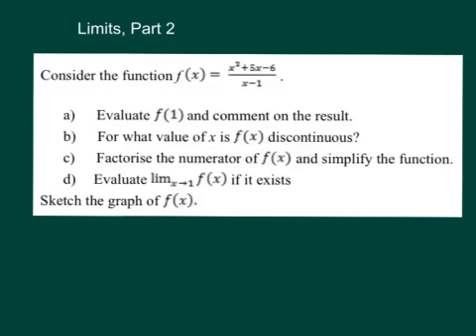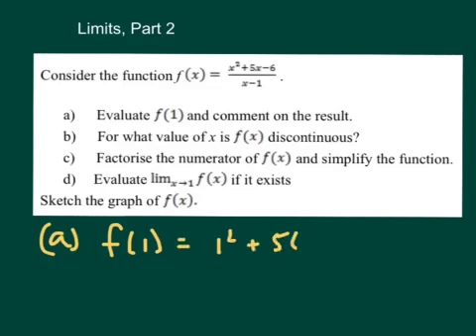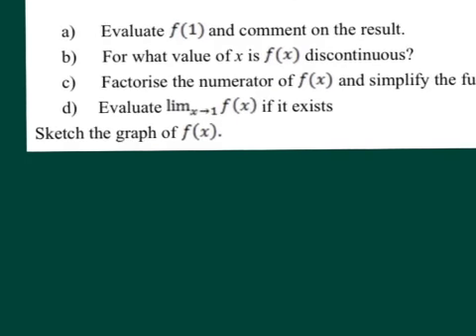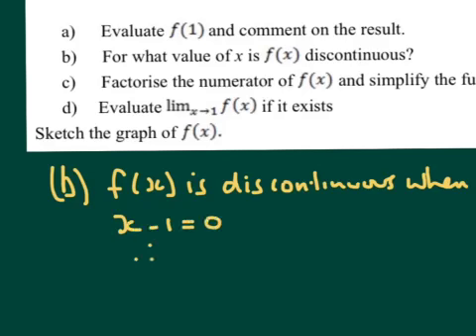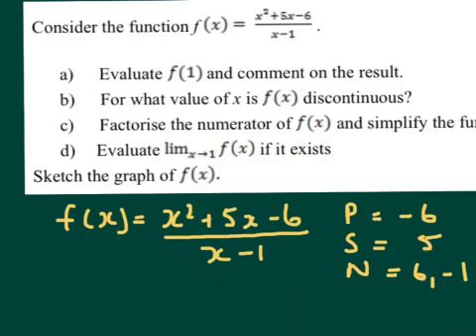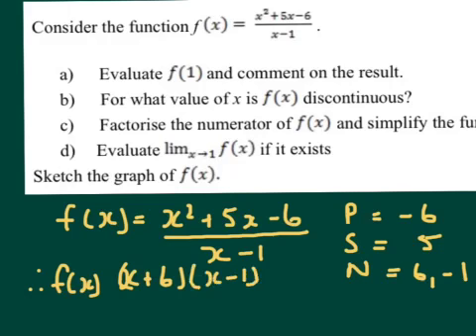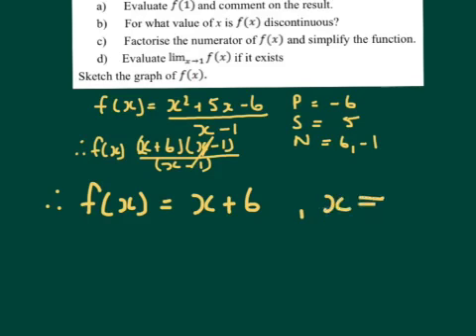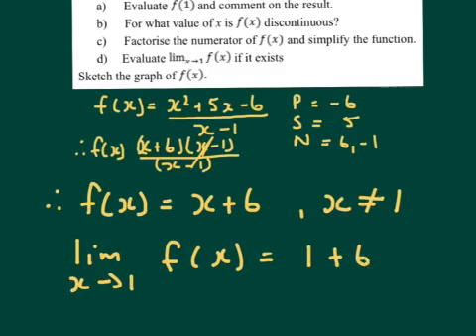Limits, Part 2